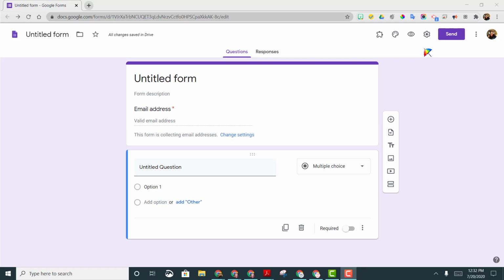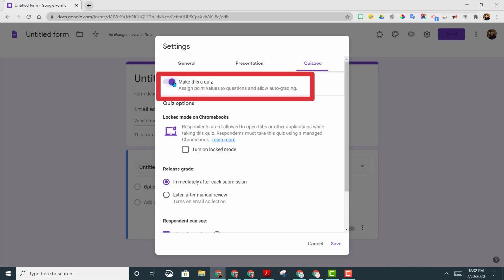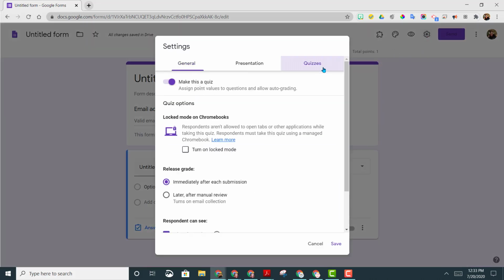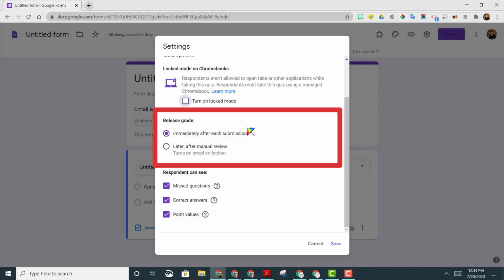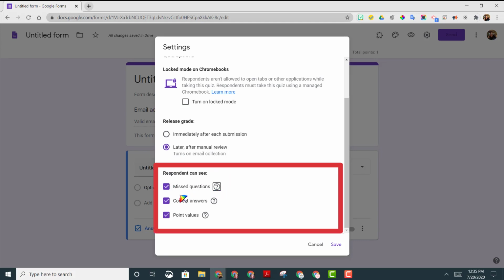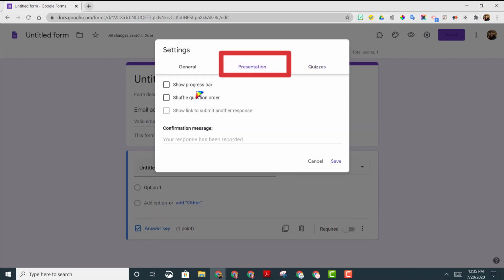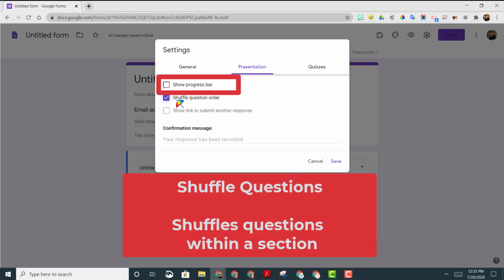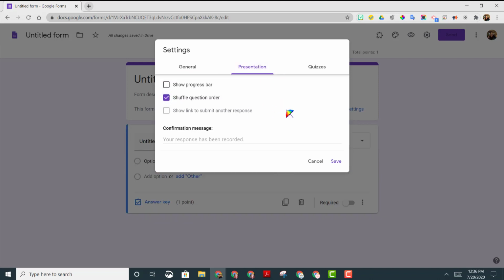Google Forms - Quiz Settings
This video tutorial shows you how to set up your Google Form for a quiz